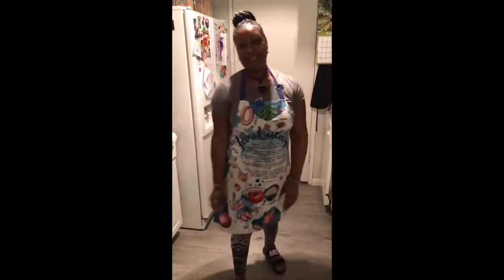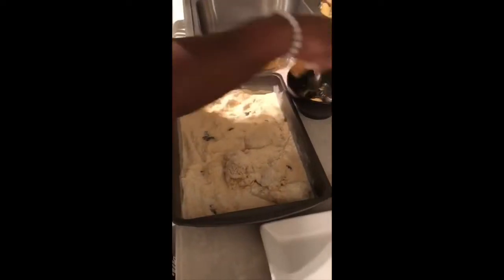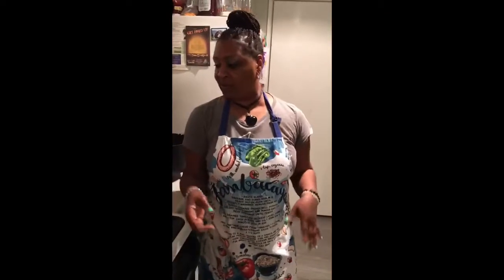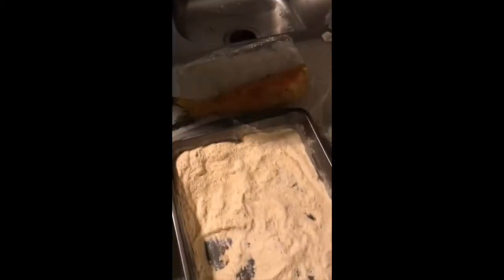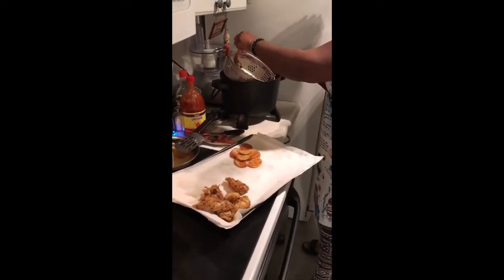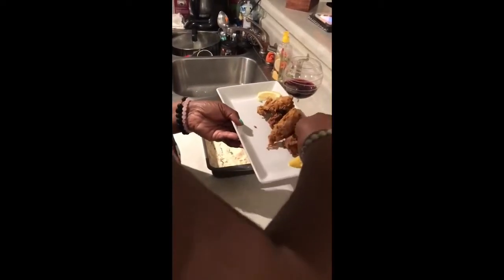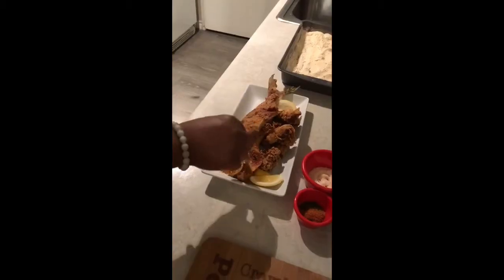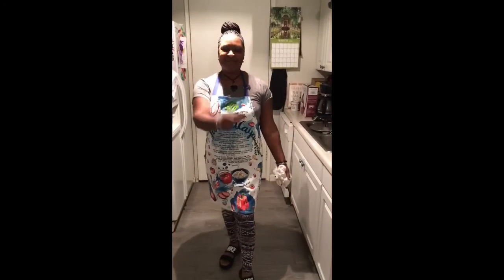Creole Cajun Queen